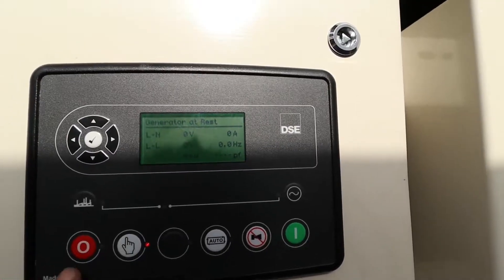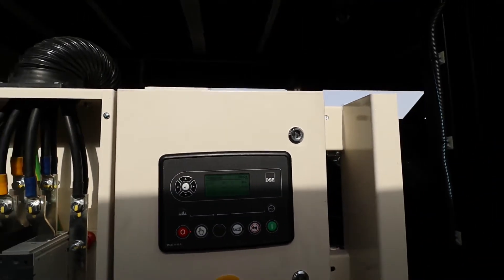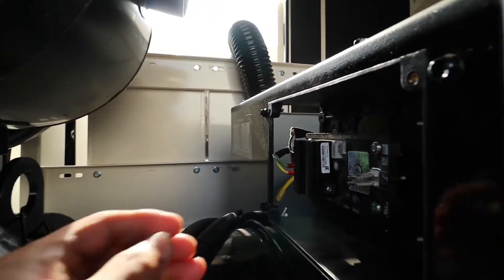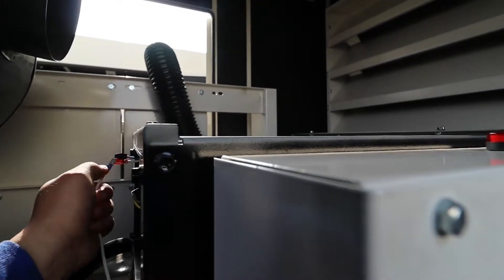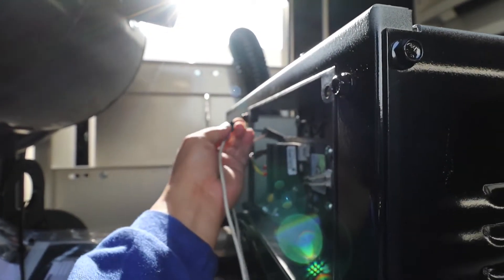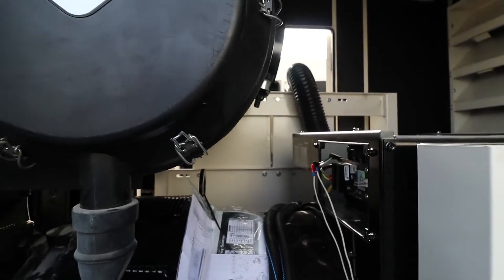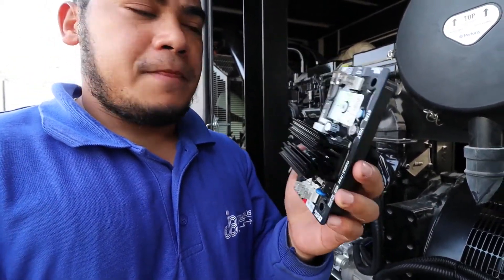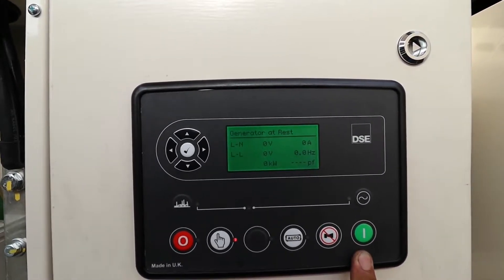how to troubleshoot faulty avr by excitation benzblogs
To know faulty AVR now in this vlog we will notice how to fix faulty avr by excitation or flashing the exciter field to restore the lose magnetism